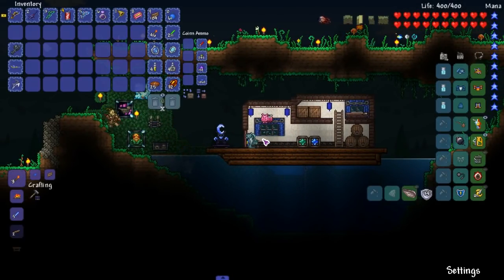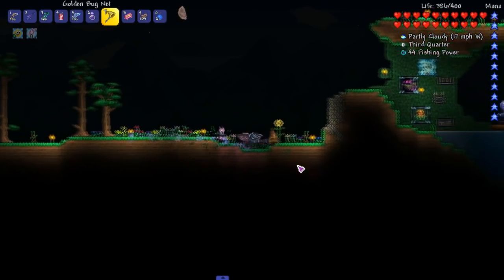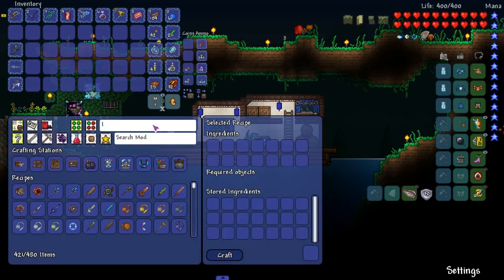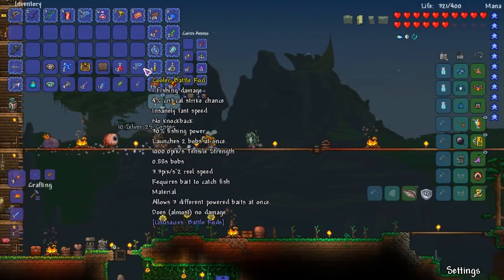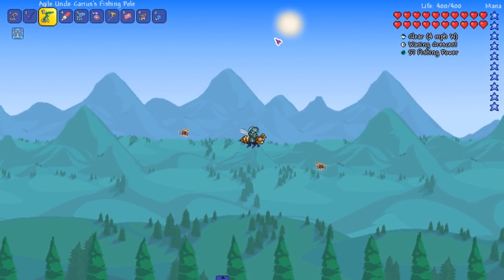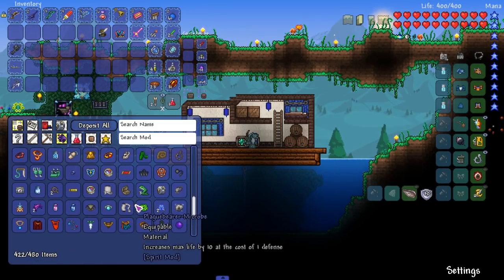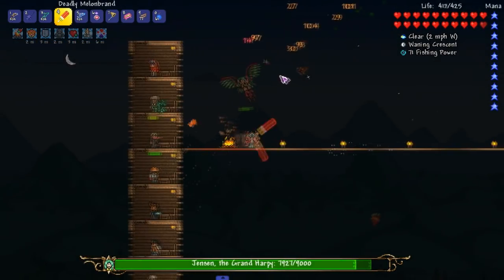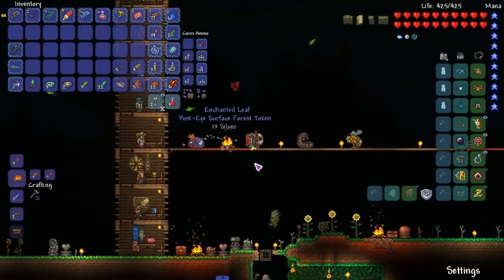BIRD BOSSES! - Terraria 1.3 MODDED SEASON 2 v5 - Ep.17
Uncle Carius takes to the sky to take on the Ancient Flier and the Grand Harpy!